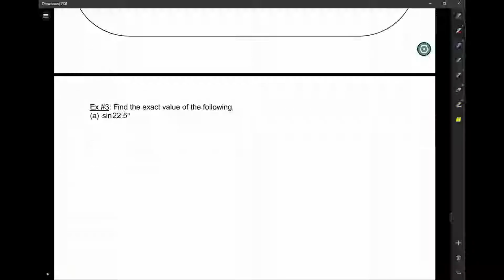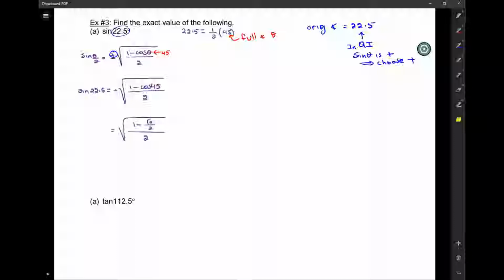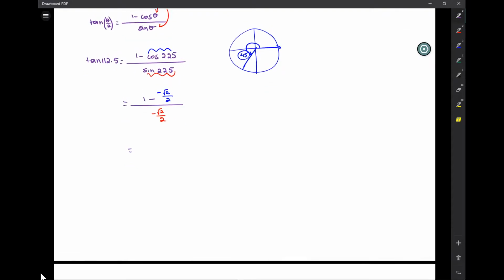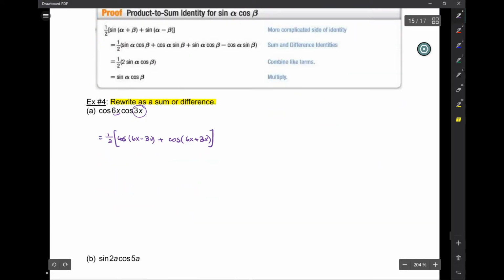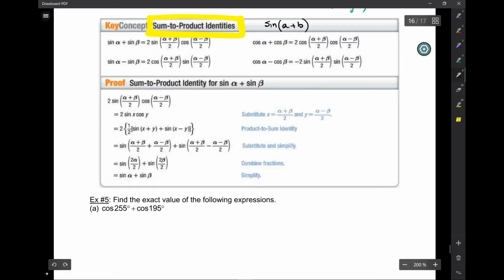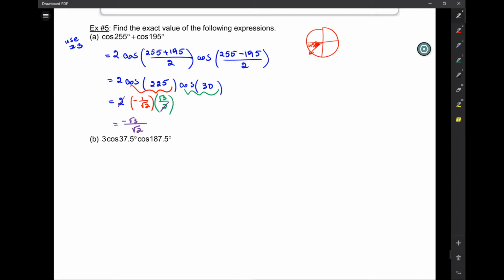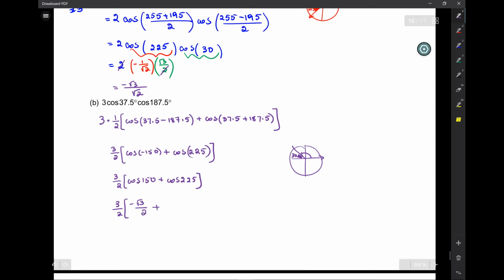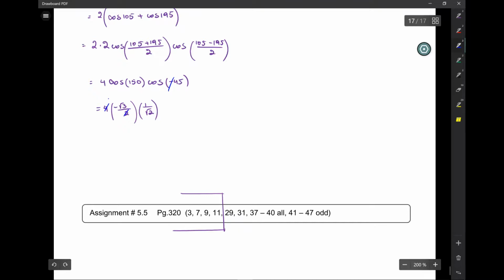Trig 5.5 PART 3